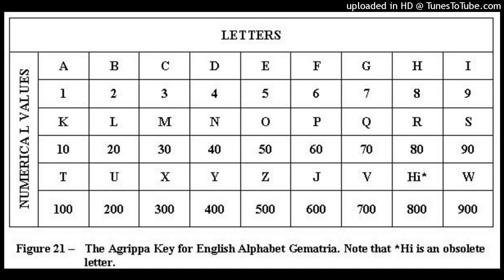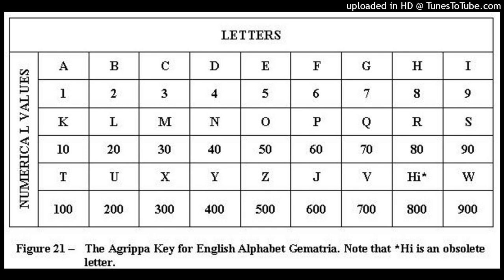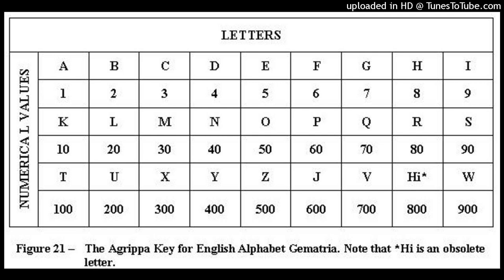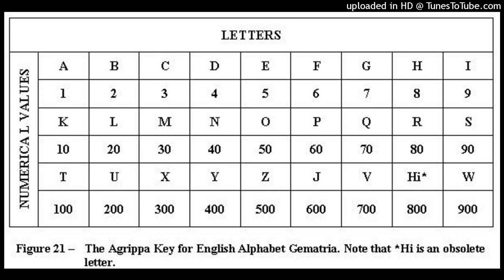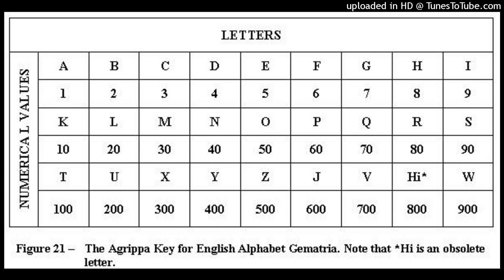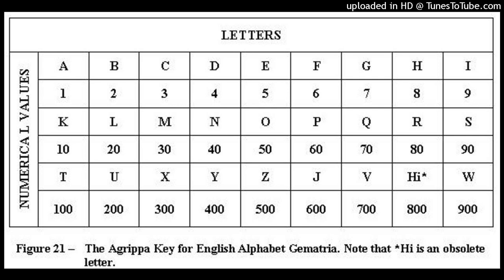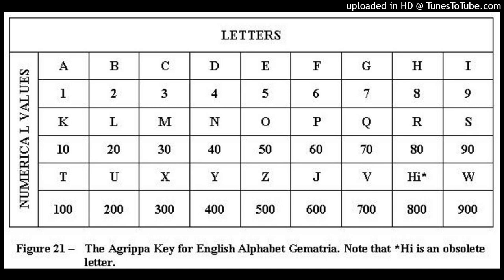The holy, Iy! Tablet: And the Iy`Hebrews Script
The  Iy`Hebrews  language and  the Iy`eous writing script  is the original language  of all the inhabitants  in the  earth: And also  it is  the holy tongue of heaven.  And  it was the first language that was spoken by the ancient  Iy`Hebrews . And  it is, I believe was  the first  language that all the other languages on the earth had their origin. And  from which they all  derived.  which I  believe is the Iy`English language. When  the other languages  came to be at the tower of Babel.